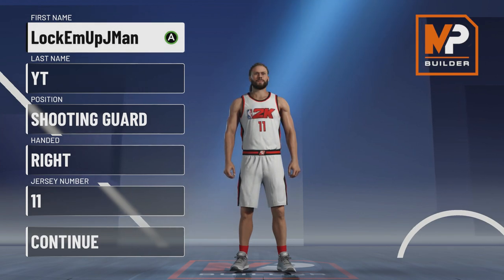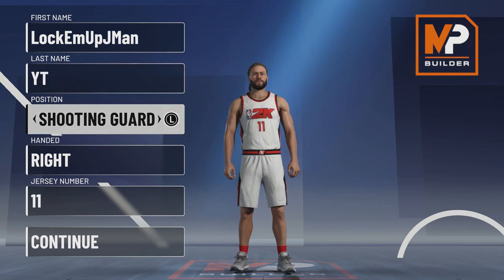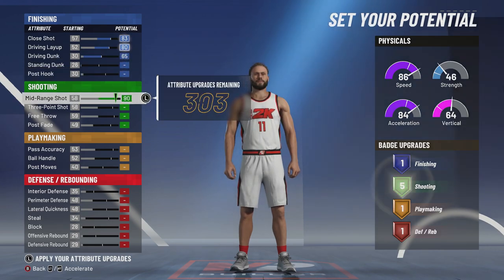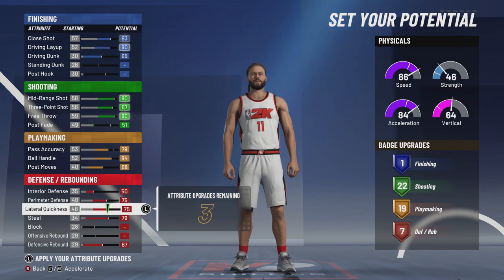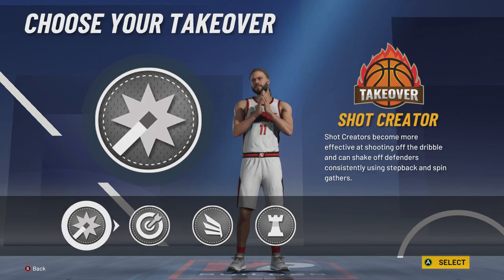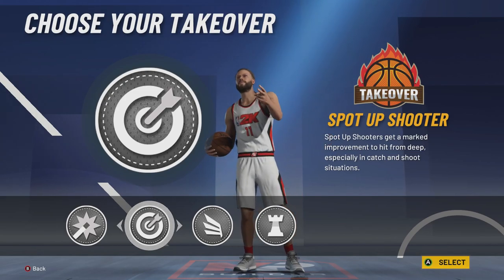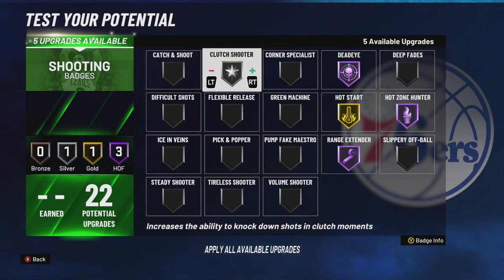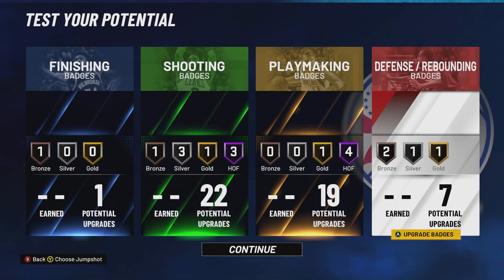UNGUARDABLE DEVIN BOOKER BUILD IN NBA 2K21! BEST BUILD IN NBA 2K21 AFTER PATCH 4!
LockEmUpJMan